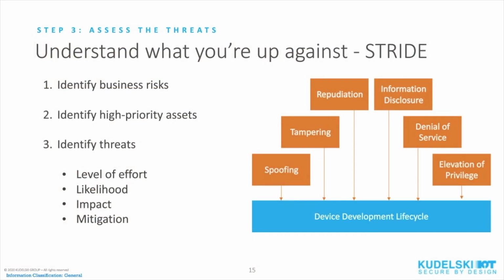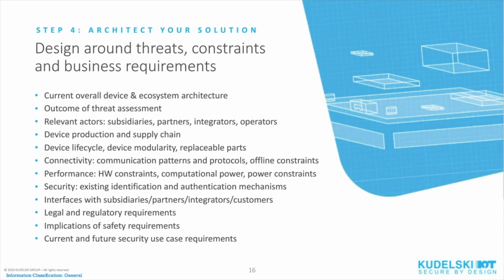8 Steps to IoT Security Mastery - Step #4: Architect Your Solution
Once you've understood your threats, you are ready to architect your solution based on your threat analysis, your hardware and power constraints and your business requirements. Inefficient security schemes can stand in the way of success. Good security design can help you achieve those goals.

Our experiences Security Architects can help you design an IoT device and ecosystem that are optimized for your specific requirements and constraints.